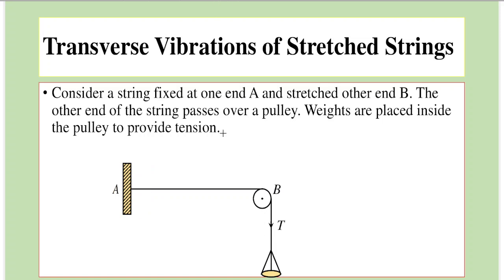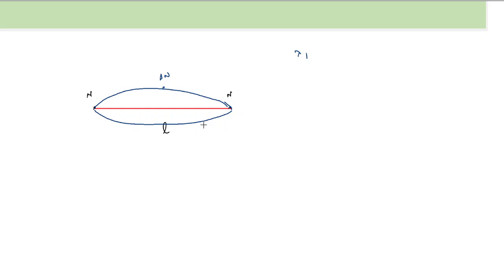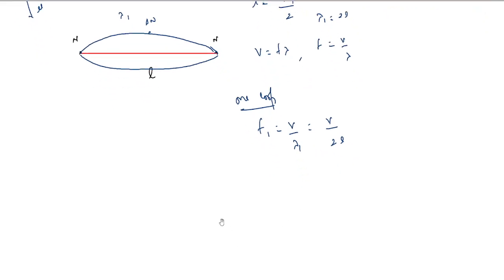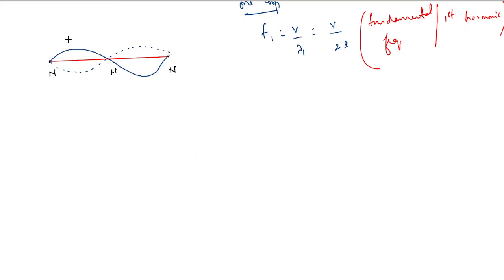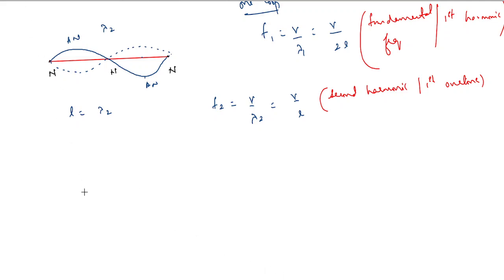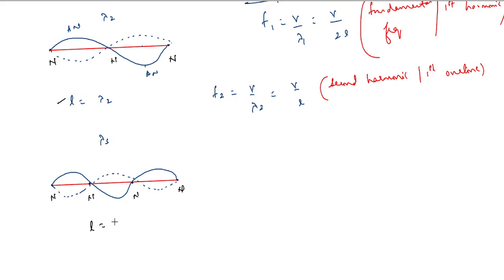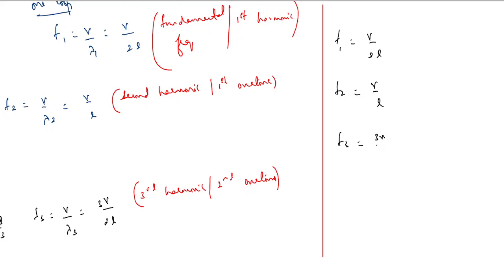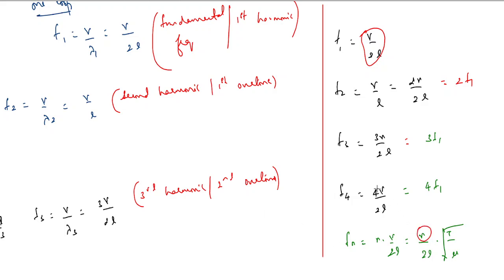Waves: Harmonics in a stretched string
Formation of harmonics on a stretched string